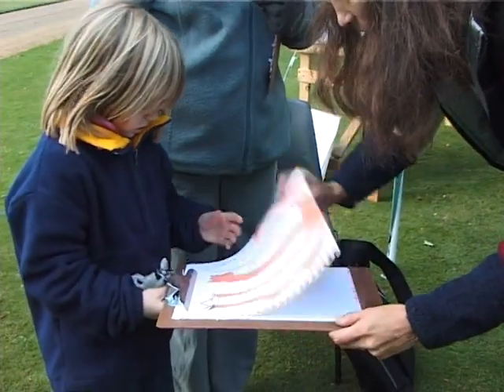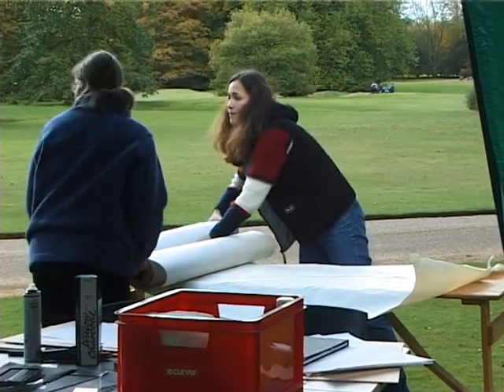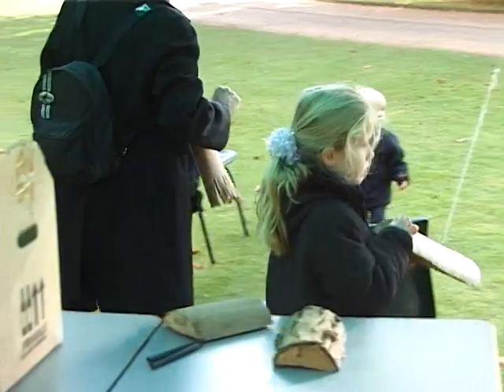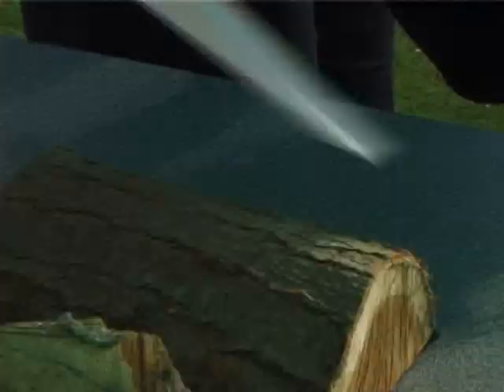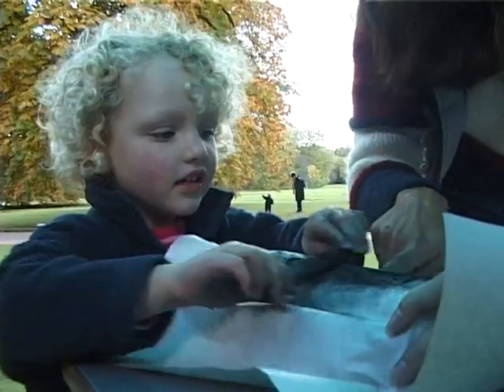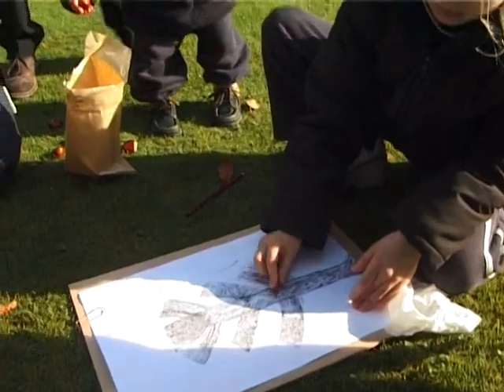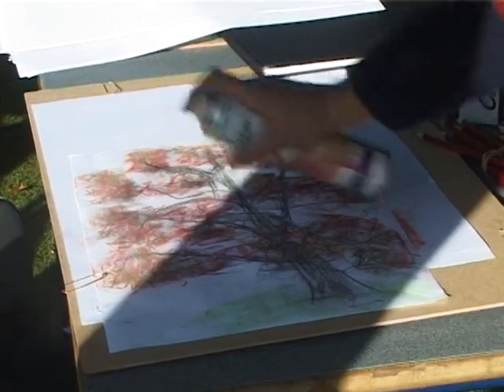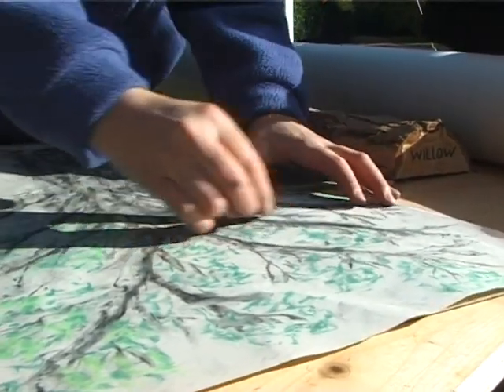Drawing Anglesey Abbey In Cambridge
Drawing nature at Anglesey Abbey, Cambridge.

Production Adviser: Eileen Adams
Filmmaker: Charles Mapleston